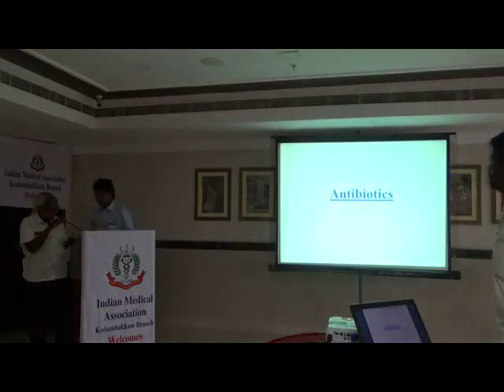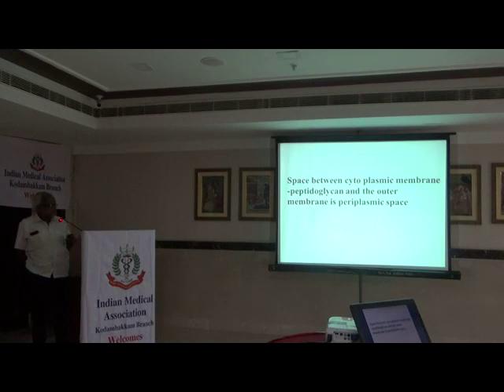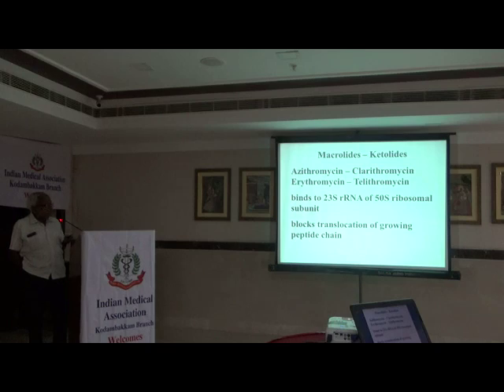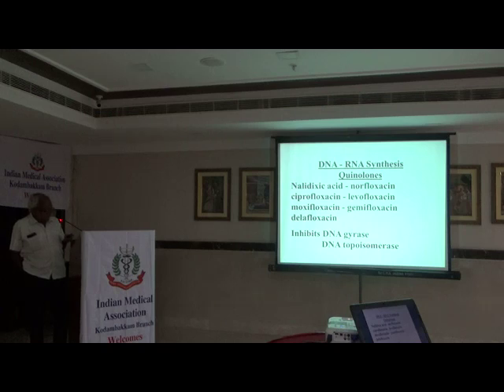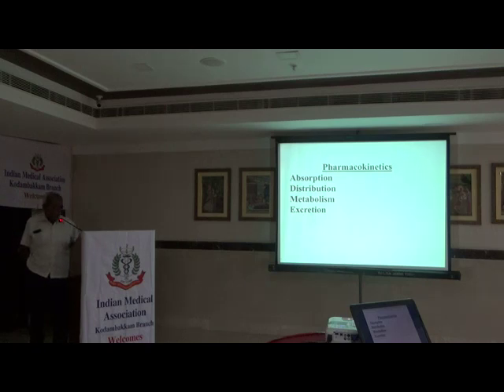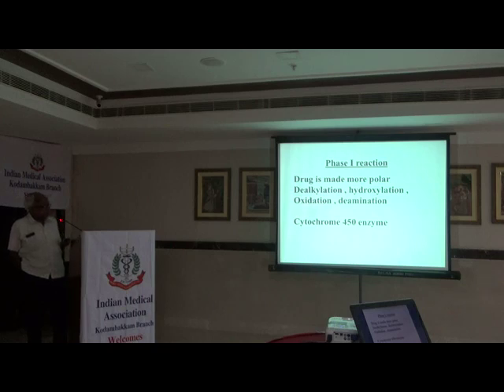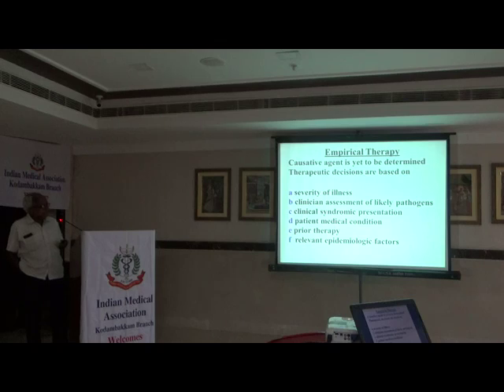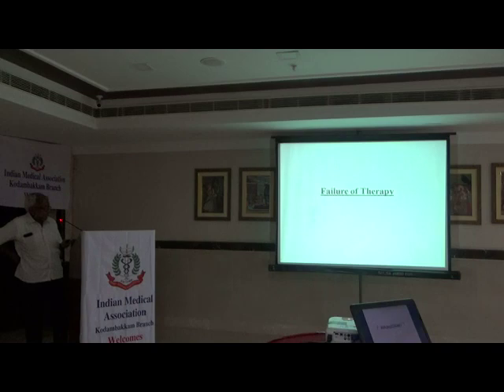Appropriate Antibiotic Prescribing - Dr.S.Chandrasekharan